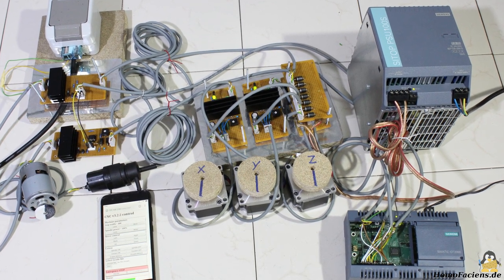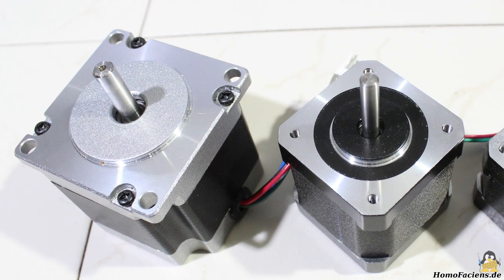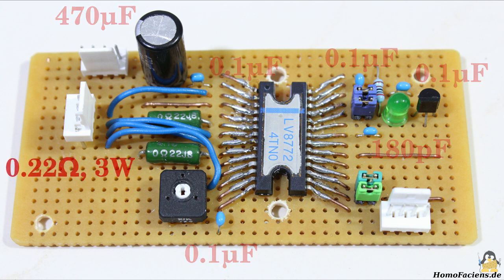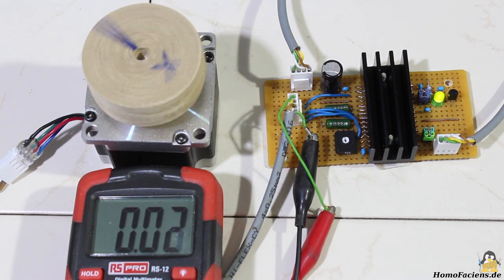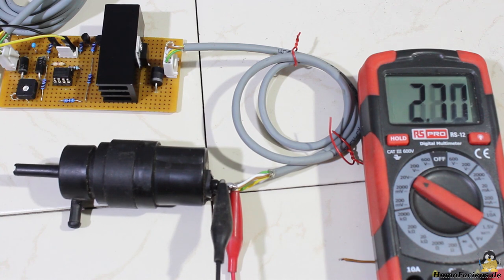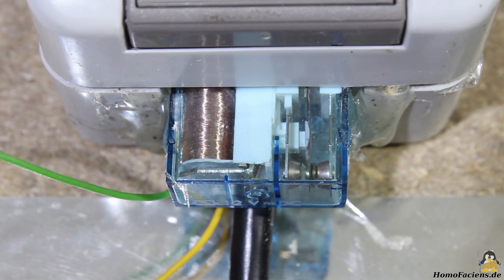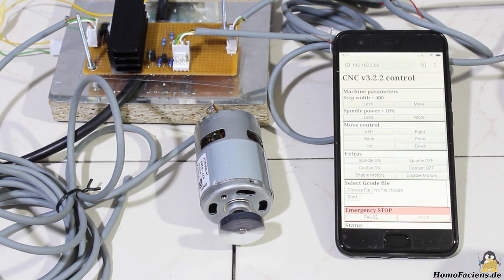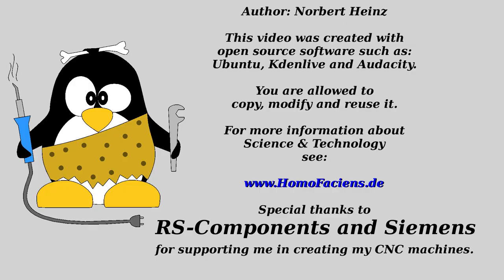Electronics of CNC v3.2.2